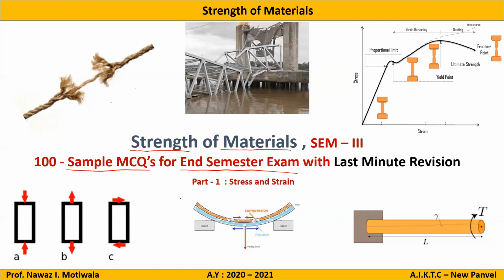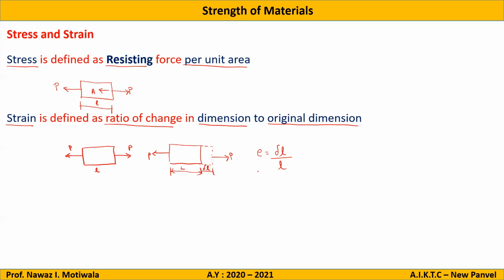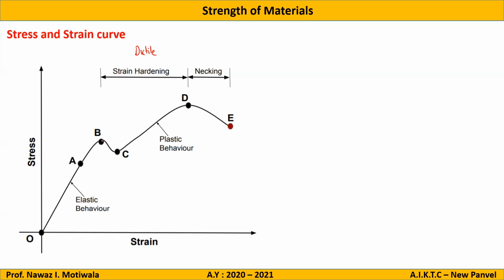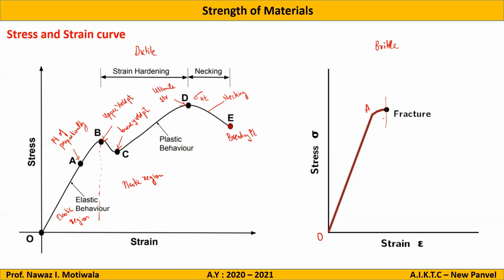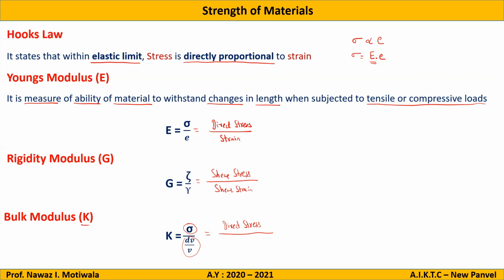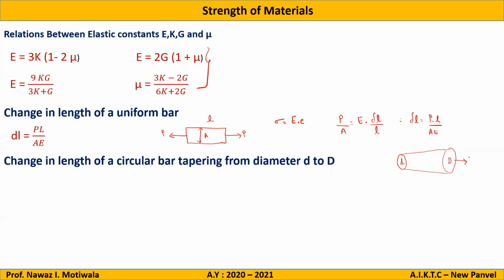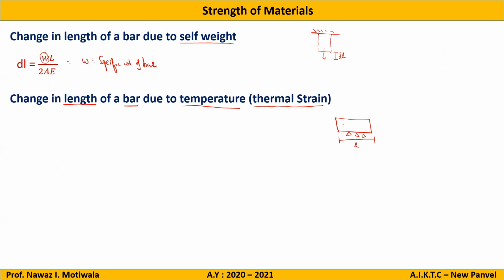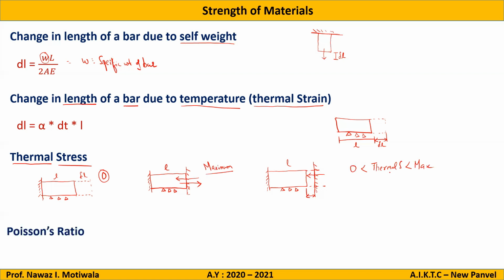Top 100 MCQ's for Strength of Material - Part 1 - Last Minute Revision - Stress and Strain